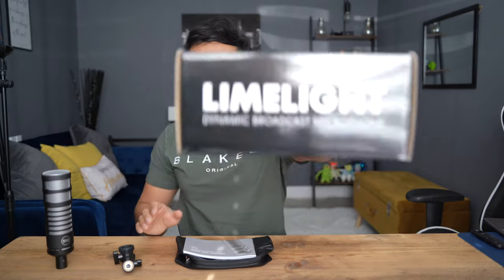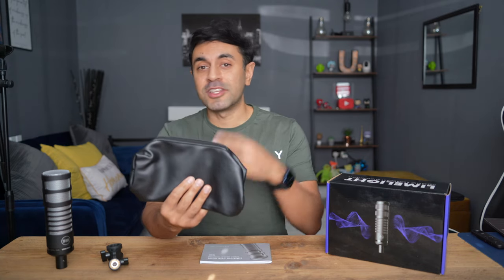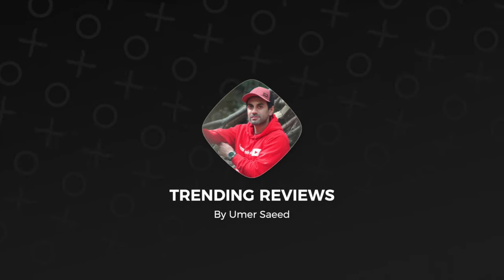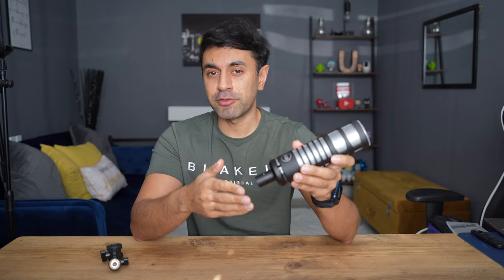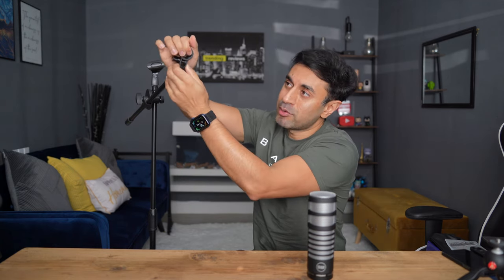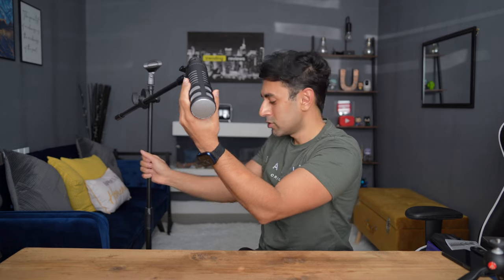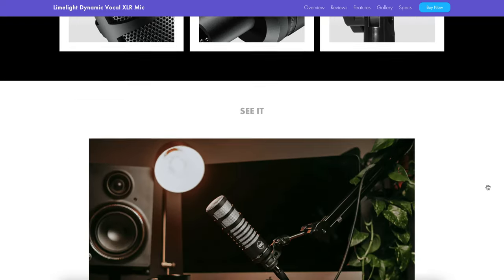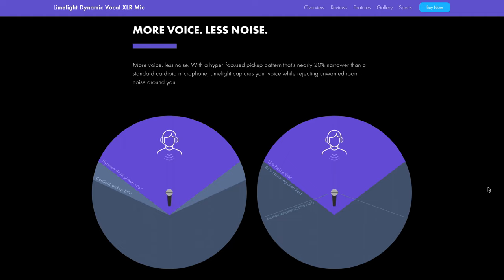Limelight by 512 Audio - A Premium Sounding XLR Podcast Microphone!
This is the Limelight, a dynamic vocal XLR microphone, made by 512 Audio. It's designed in Austin Texas and made for Podcasting, Broadcasting, and Streaming. Check out the audio samples!

0:00 - Introduction
0:46 - Design Overview
1:35 - Mounting
2:52 - Connection Setup
4:16 - Key Specs
5:21 - Sound Tests
10:31 - Final Thoughts

MY FILMING ACCESSORIES:
4K Monitor
Studio Ring Light